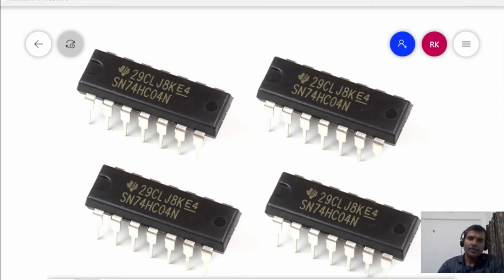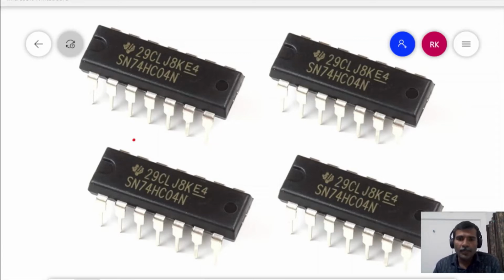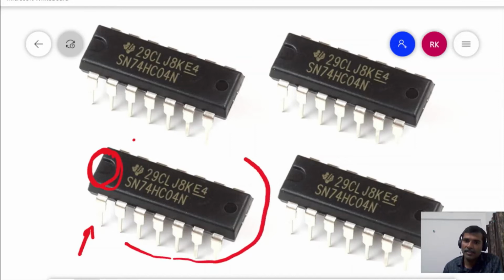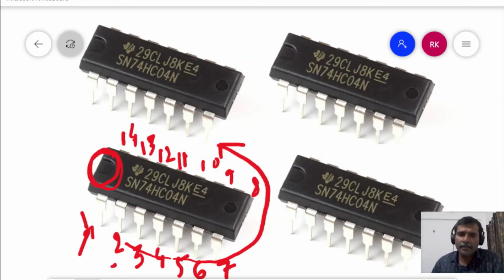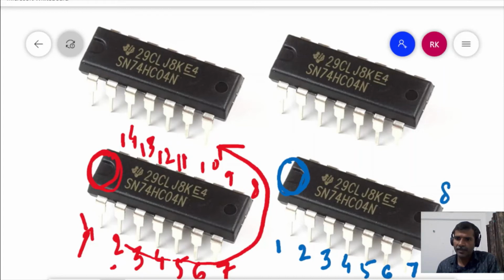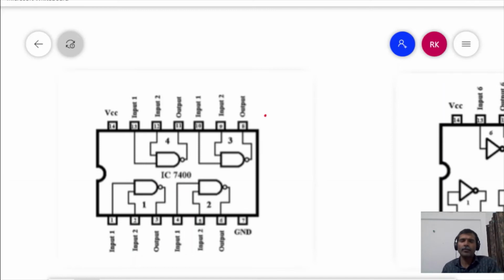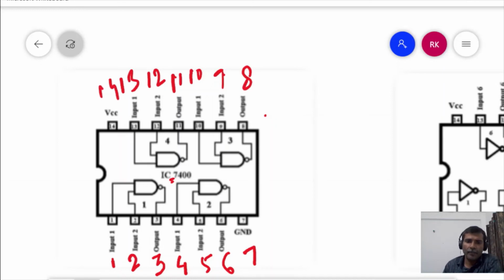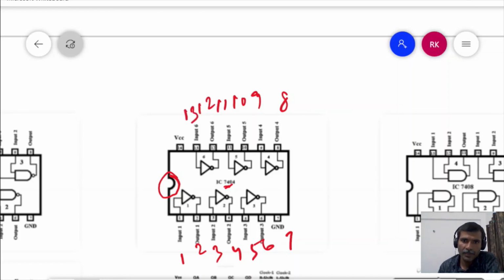DIGITAL ELECTRONICS LAB-INTRODUCTION TO DIGITAL ICs PART-1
BASIC INTRODUCTION TO DIGITAL ICs FOR BEGINNERS AND B-TECH STUDENTS OPTING DIGITAL ELECTRONICS LAB